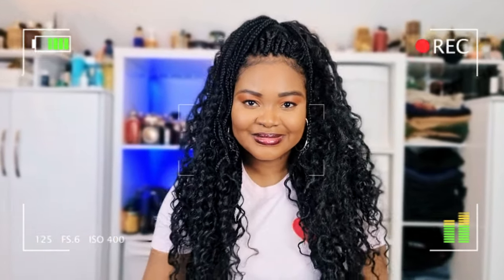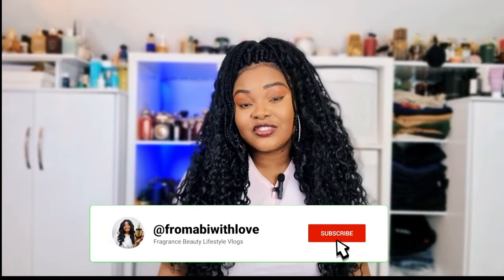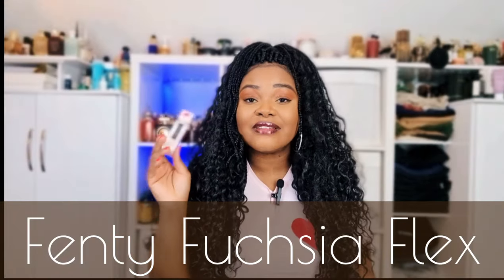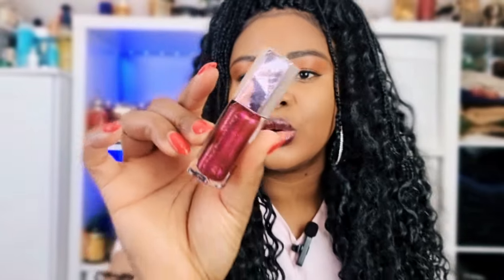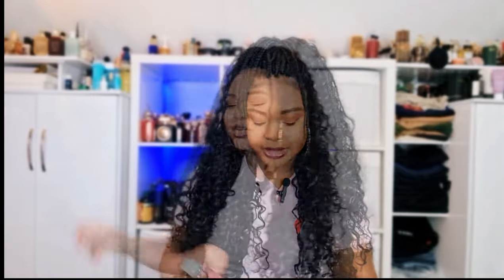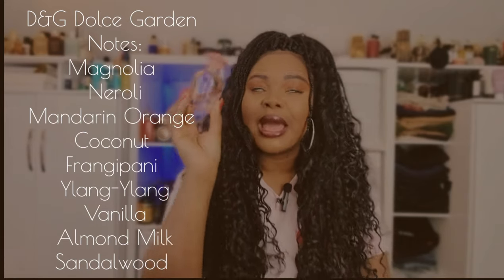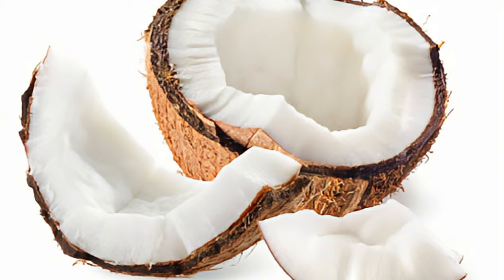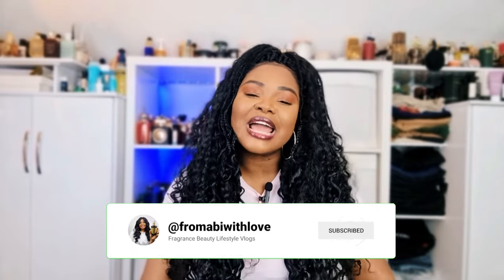Top Spring Perfumes For Women | Spring Fragrance Collection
Featuring Lancome, Dolce & Gabbana & More! Leave an amazing scent trail with these incredible perfumes!
"No elegance is possible without perfume. It is the unseen, unforgettable, ultimate accessory"

💄 Fenty Gloss Bomb - Fuchsia Flex

💋 Lip liner - Mac Nightmoth

Save 10% using Code: ABI10

⚫️ AU PAYS DE LA FLEUR D'ORANGER - NÉROLI BLANC INTENSE
Save 10% using Code: FROMABIWITHLOVE

Save $30 using code: TBAbi30

❤️ 𝐏𝐞𝐫𝐟𝐮𝐦𝐞 𝐌𝐞𝐧𝐭𝐢𝐨𝐧𝐞𝐝 ❤️

Kilian Love Don’t Be Shy Extreme

Dolce & Gabbana Dolce Garden

Lancôme La Vie Est Belle Iris Absolu
(Currently on sale)

💝 Amazon Storefront 💝

💄𝐌𝐀𝐊𝐄𝐔𝐏 💄

⏰ Time Stamp ⏰
Intro 0:00 - 00:26
Fenty 00:27 - 1:22
Esxence 1:24 - 2:08
Spring Perfumes 2:09 - 3:00
BDK Pas Ce Soir 3:00 - 4:20
Penhaligon’s The Favourite 4:21 - 5:55
Louis Vuitton Attrape Rêves 5:56 - 7:21
Kayali Eden Sparkling Lychee 7:24 - 9:50
Kilian Love Don’t Be Shy Extreme 9:52 - 11:45
Dolce & Gabbana Dolce Garden 11:47 - 12:49
Byredo Bal D’Afrique 12:50 - 14:19
Lancôme La Vie Est Belle Iris Absolu 14:27 -  16:17
Outro 16:18 - 16:44

Spring Perfumes, Perfumes every woman needs in her collection, My top perfumes for life, complimented perfumes